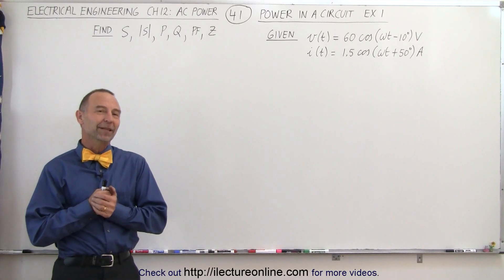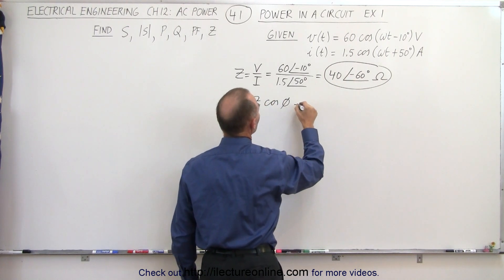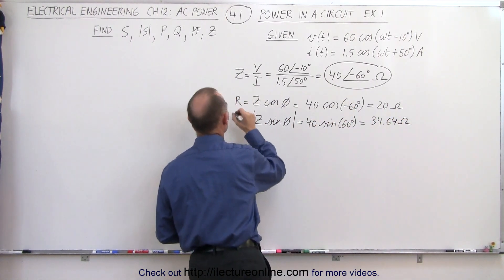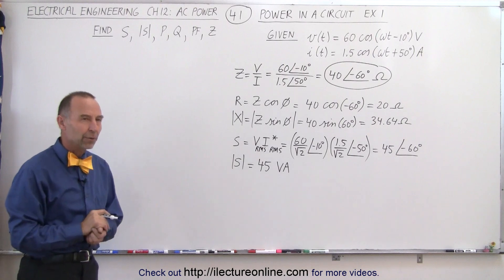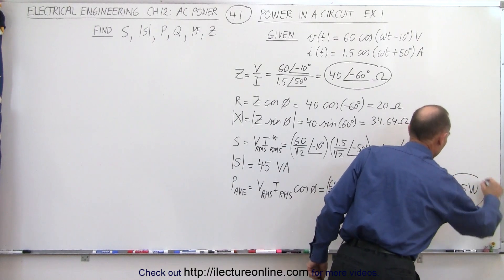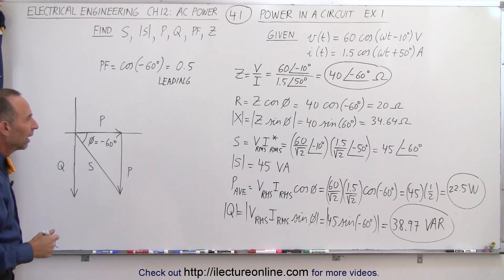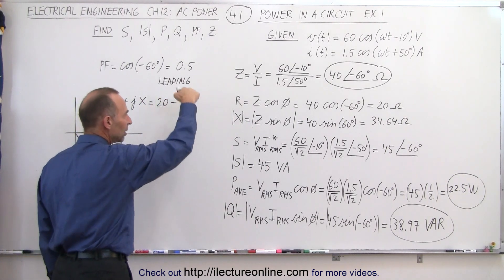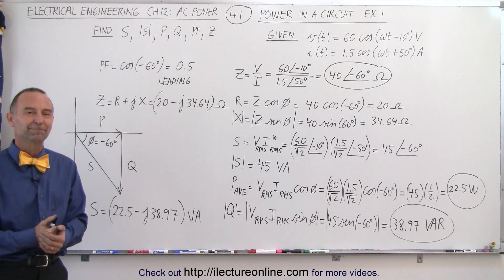Electrical Engineering: Ch 12 AC Power (41 of 58) Power in a Circuit: Ex 1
In this video I will find S=?, |S|=?, P=?, Q=?, power-factor=PF=?, and Z=? given v(t) and i(t) in a circuit. (Example 1)